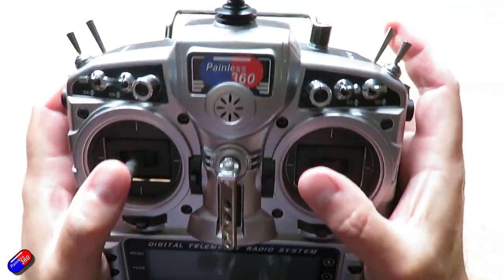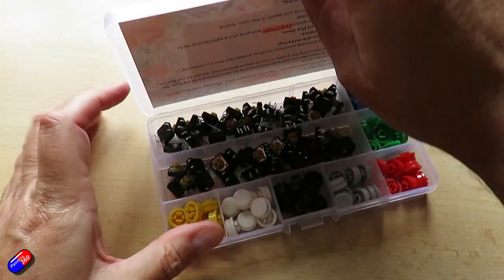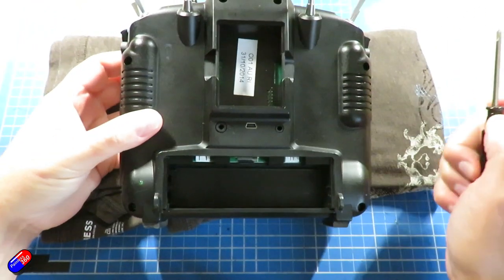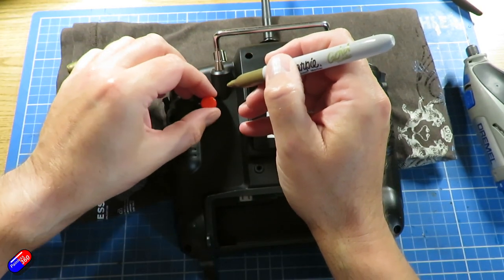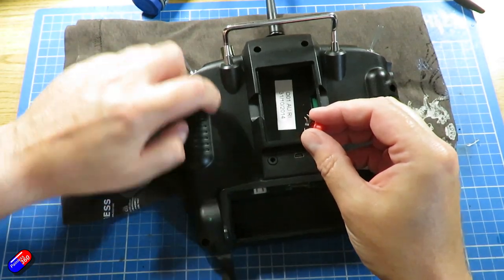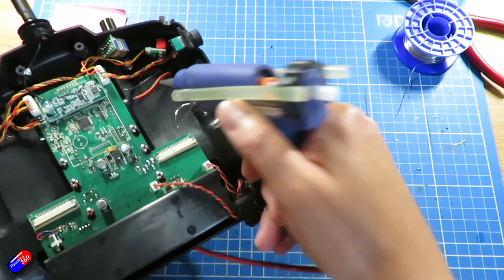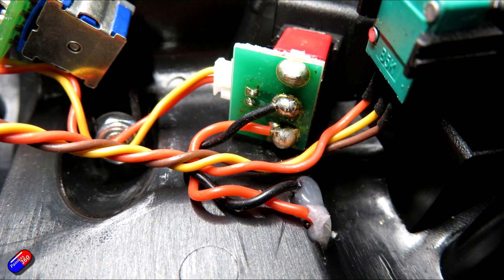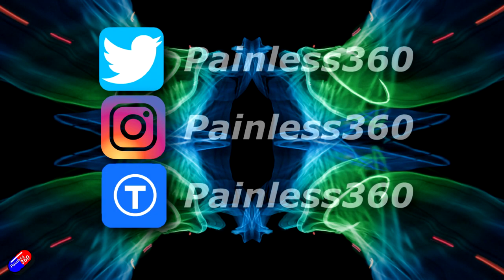Taranis Trigger Mod for FPV Combat